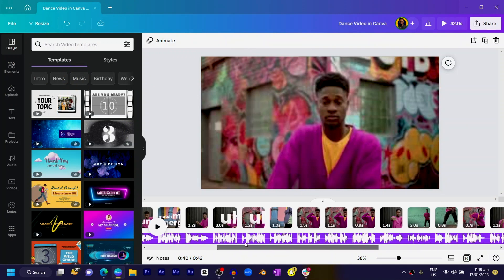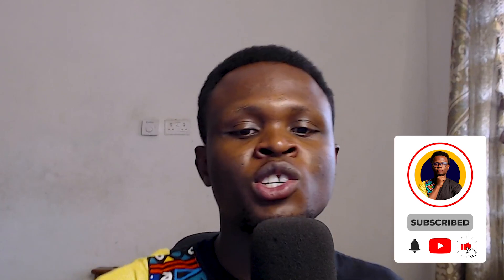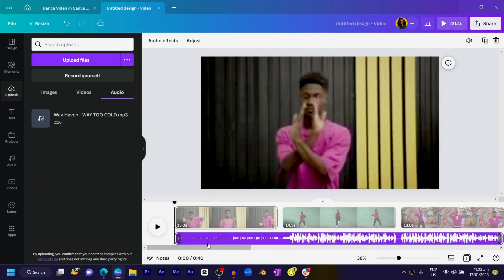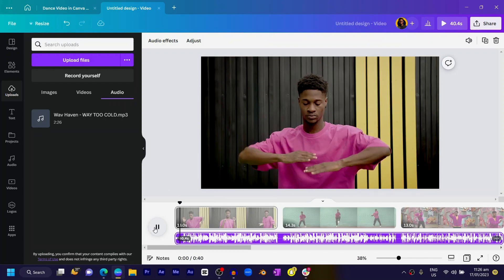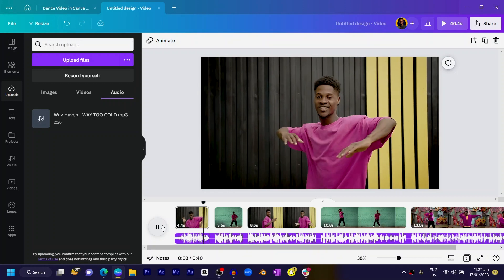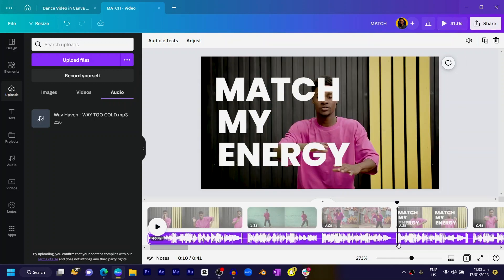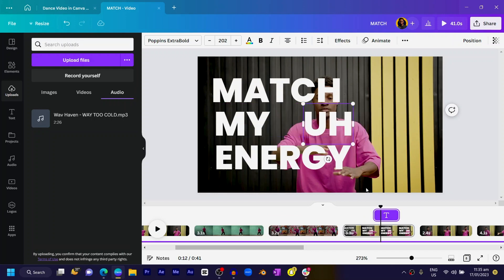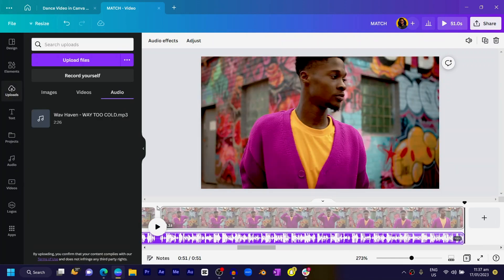How to Edit a Dance Video in Canva [2023 Tutorial]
This tutorial will teach you how to edit any video in Canva using some basic video editing skills. If you are a beginner, don't worry. This video was made with you in mind.